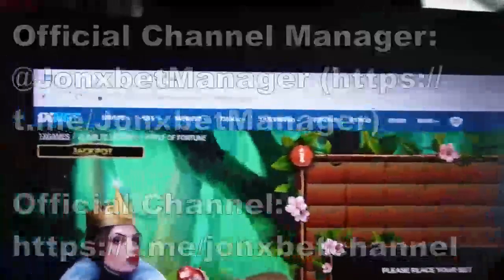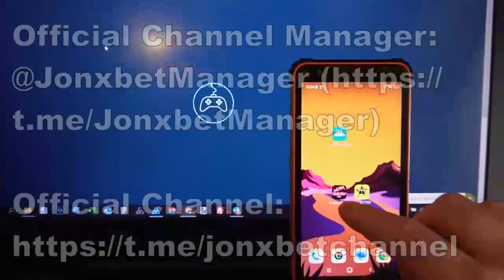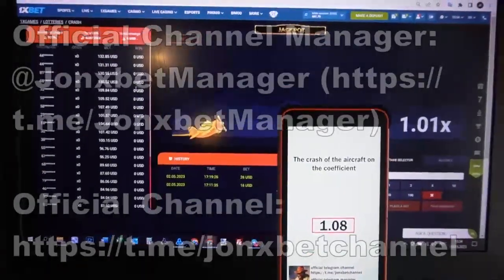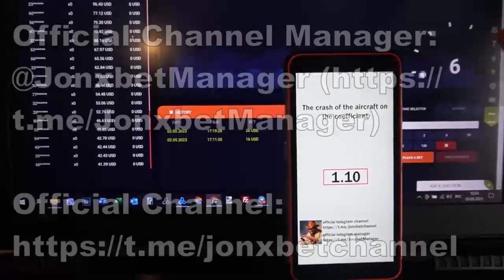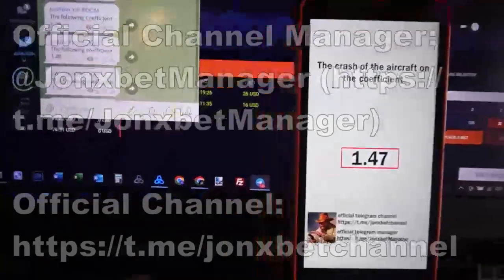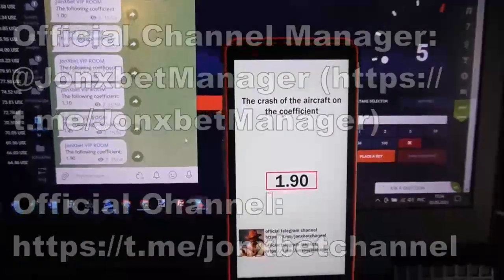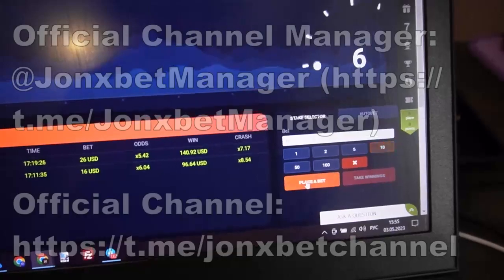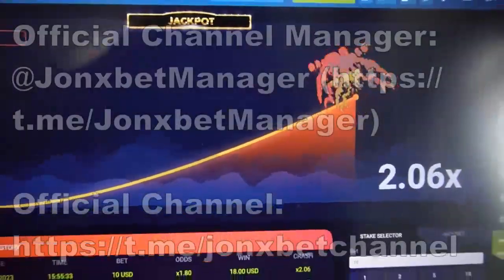Bot for Aviator Predictor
En iyi yardımcı bot Aviator Predictor. Bu videoda kullanacağım benim için izin veren bir hack ileriye doğru her adımı almak için. Öyleyse tanışın yeni sürüm senaryo. Çevrimiçi web sitesinde 1xbet günün her saati para atar dengeye.